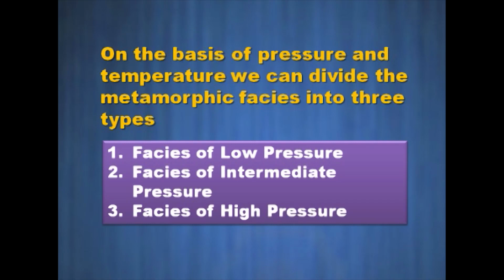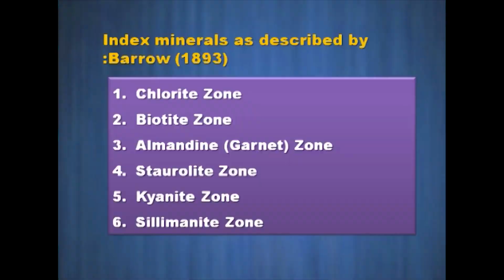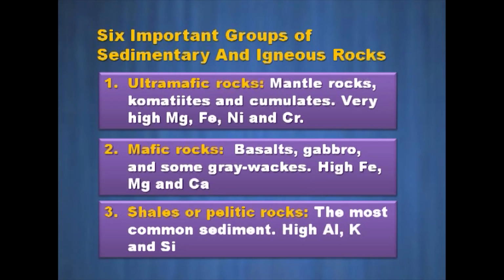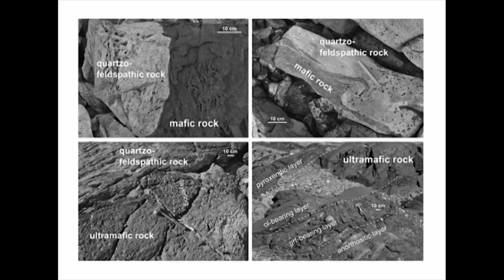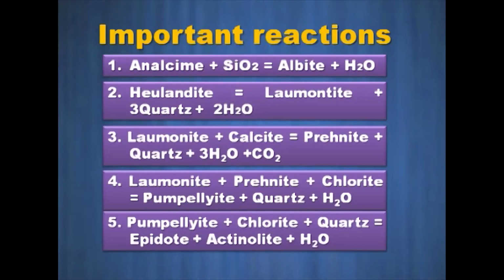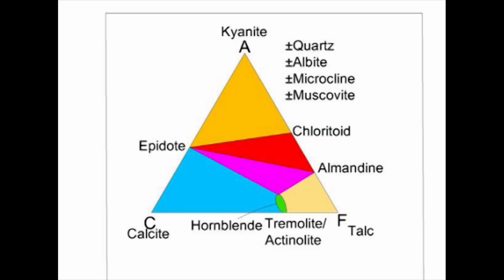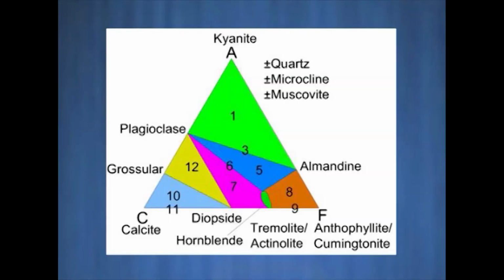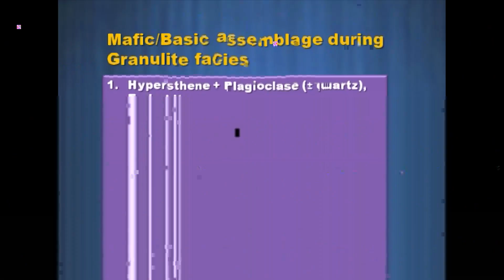26 METAMORPHIC PETROLOGY Regional Metamorphism of Basic Mafic Rocks